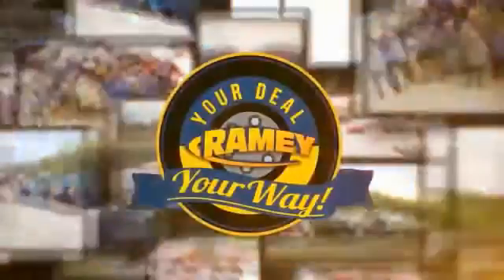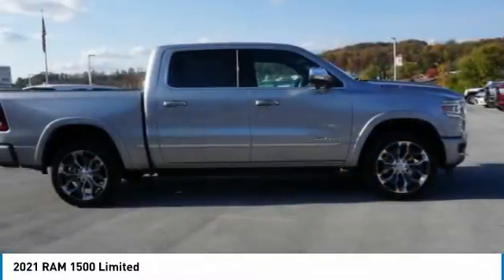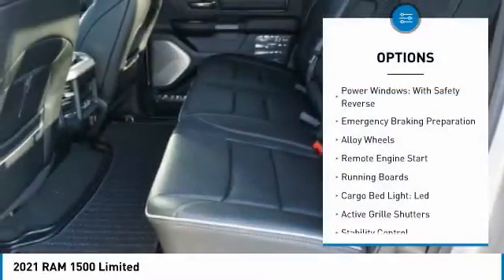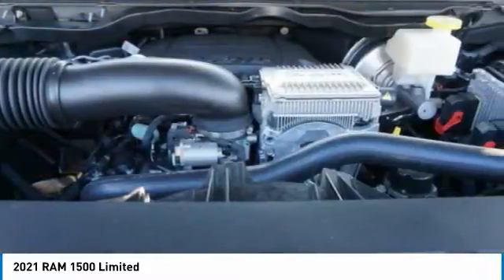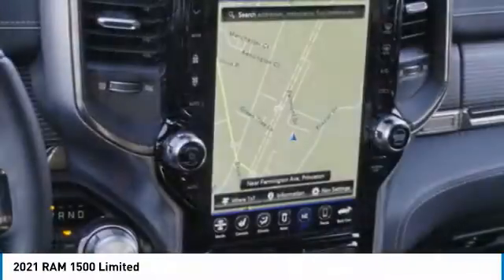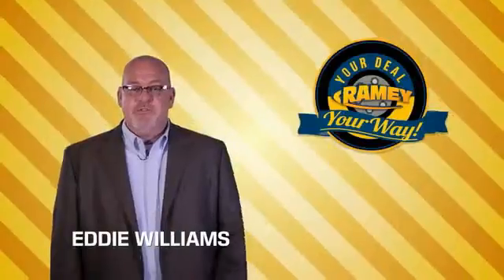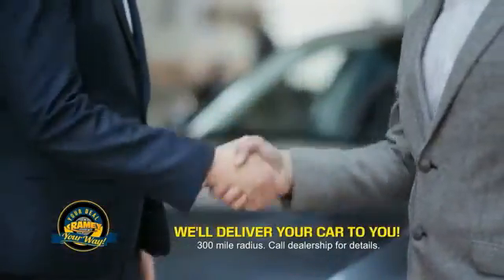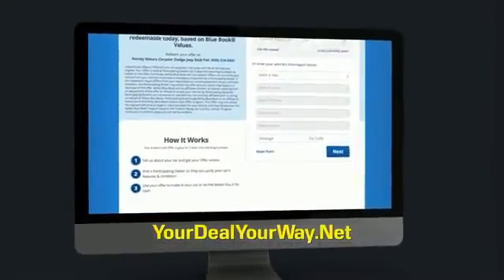2021 RAM 1500 Princeton WV 2-21187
2021 RAM 1500 Limited

Ramey Motors
127 Frazier Dr

Factory MSRP: $68,860 Billet Silver Metallic Clearcoat 2021 Ram 1500 Limited 4WD 8-Speed Automatic HEMI 5.7L V8 Multi Displacement VVT Liifetime State inspections for West Virginia and Virginia residents!.   Your Deal. Your Way! Price includes: $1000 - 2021 National Retail Consumer Cash 21CM1. Exp. 11/02/2020 $500 - Chrysler Capital 2021 Bonus Cash 20CM5. Exp. 11/02/2020